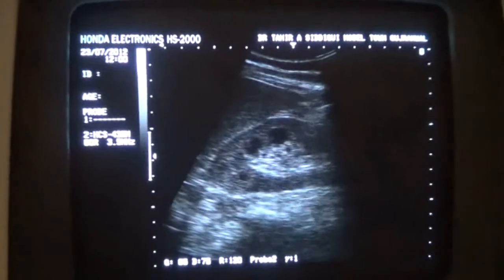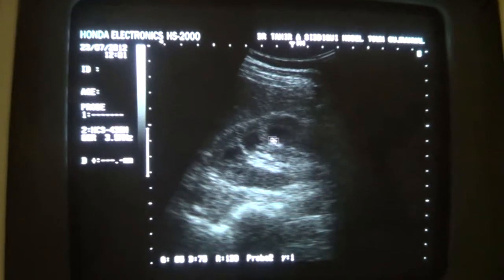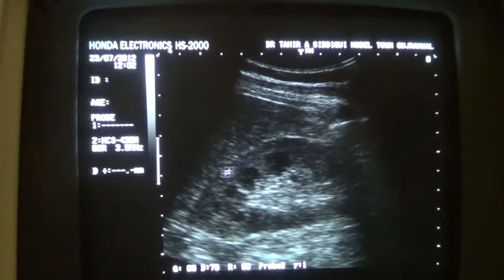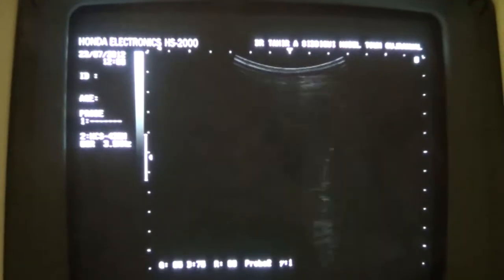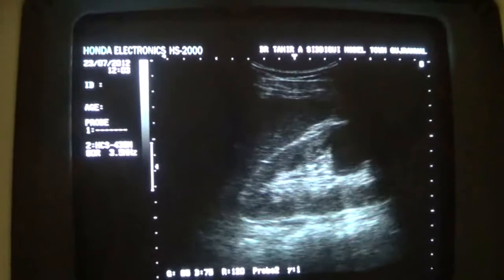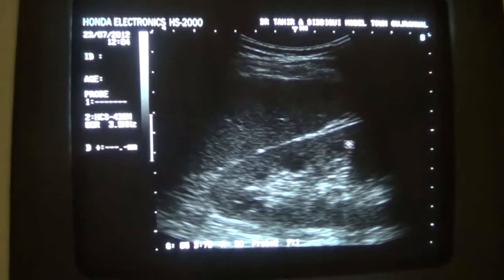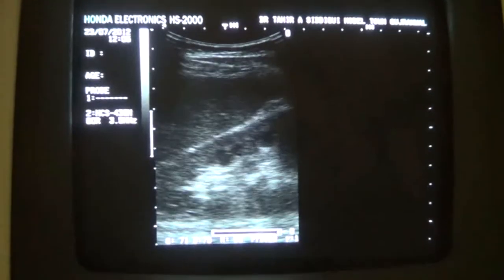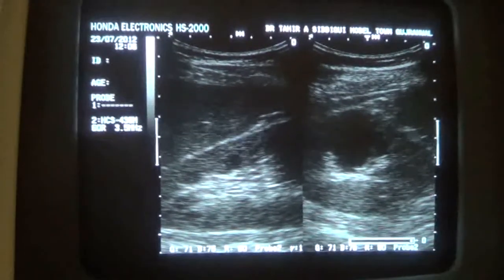prominent renal pyramids vs simple renal cyst